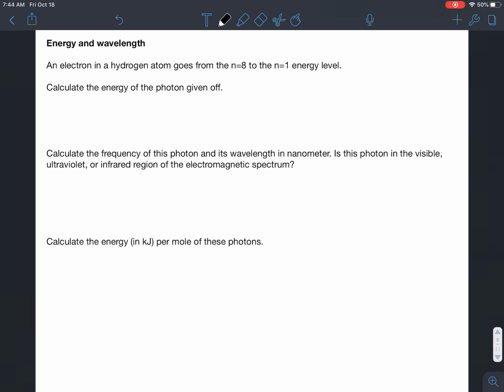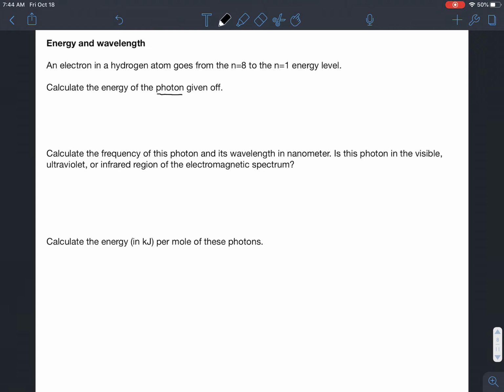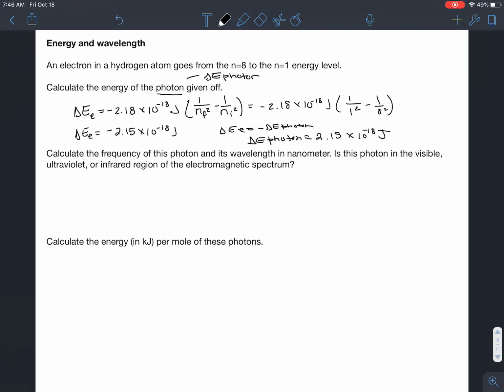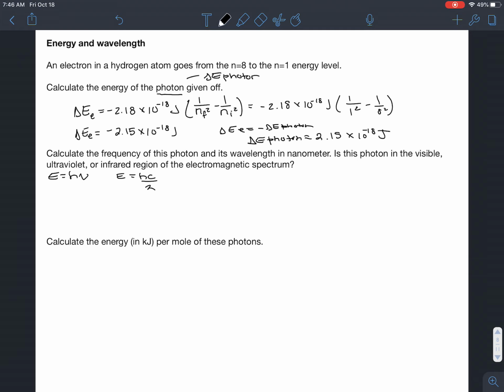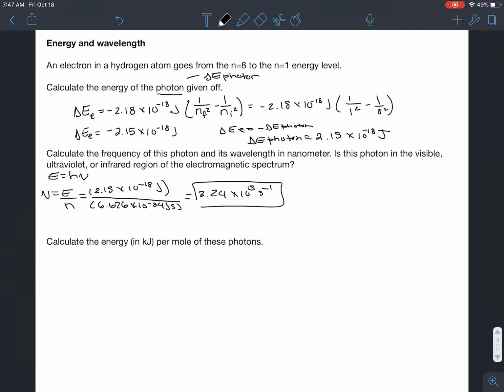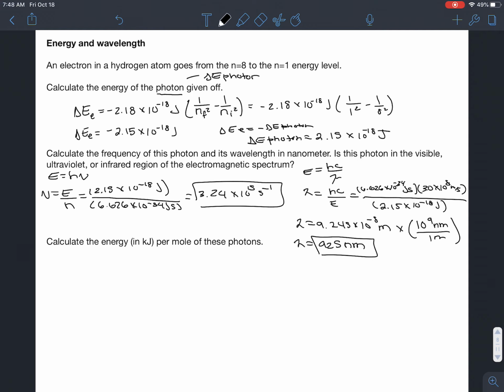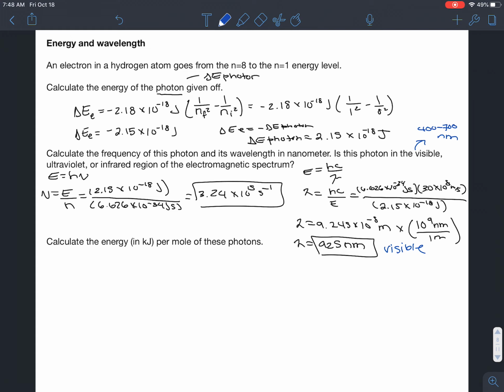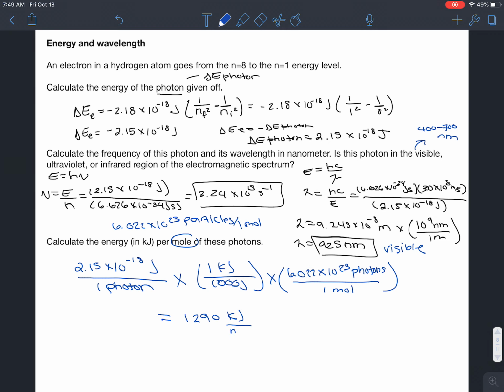Energy of Electron Transition and Energy of Photon Relation